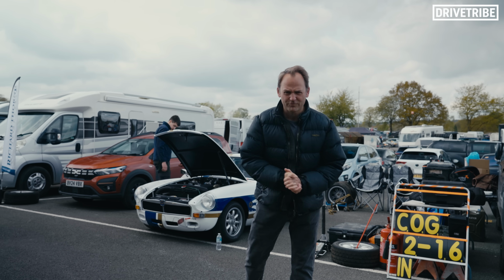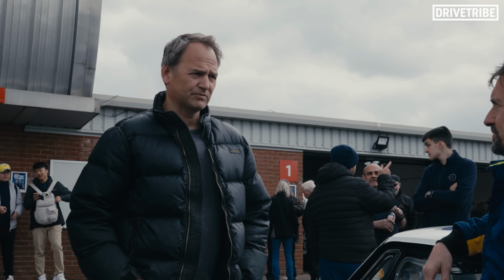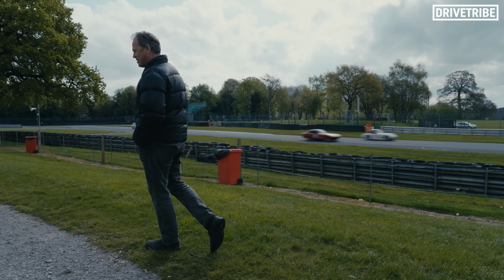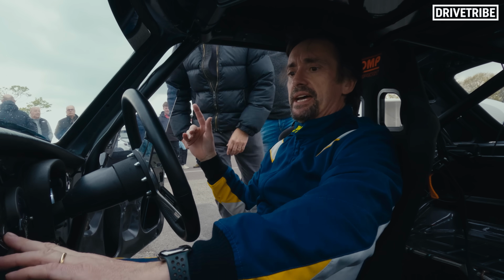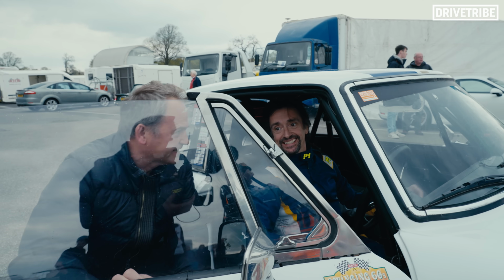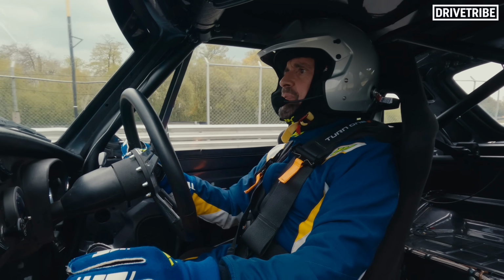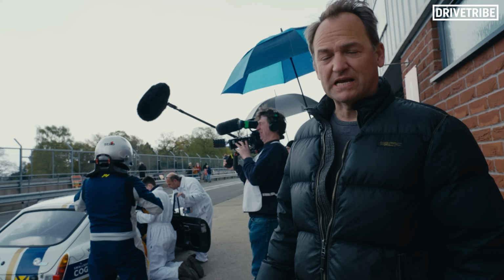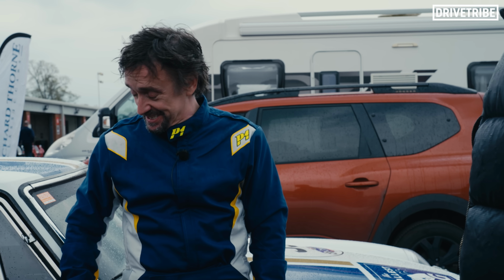After 9 years, Richard Hammond Has Finally Done It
After a couple of years of development, Richard Hammond took his last ever Top Gear car racing! He entered the modified MGB into a classic car race at Oulton Park, and with Ben Collins (the old Stig) there to support him, Richard's aim was simply to finish the race. With the car being in good shape, all he had to do was not crash...